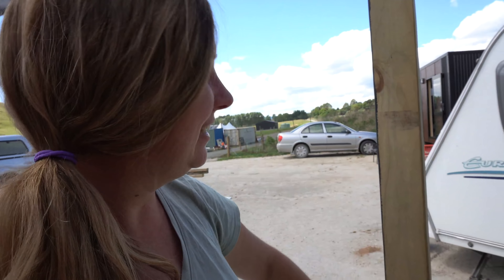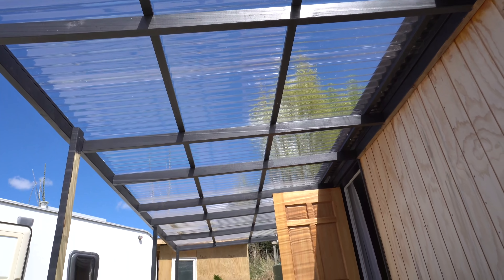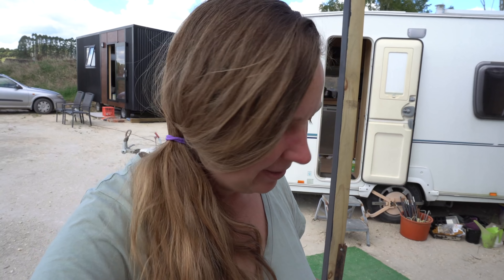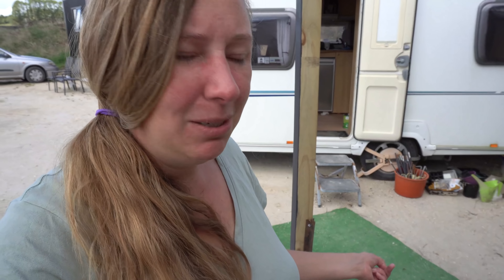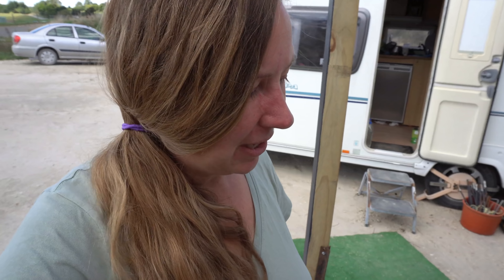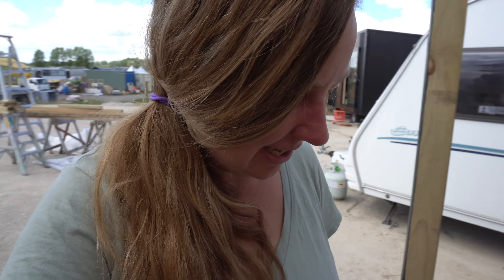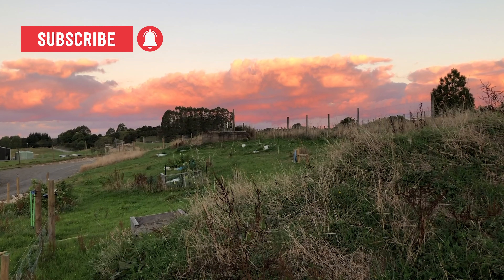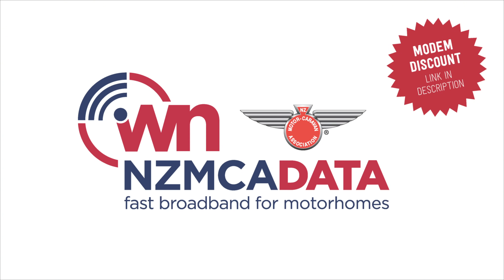Caravan Awning Destroyed! We Upgrade With New Extension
The old caravan is destroyed in a storm... Plus 7 weeks of intense sunshine. So we upgrade the area by building a beautiful cabin extension.